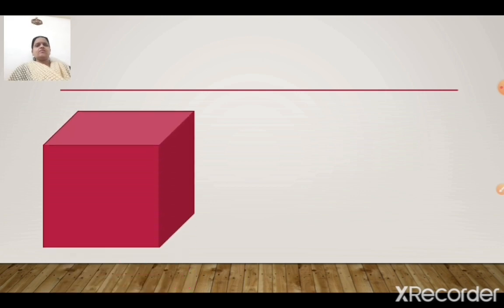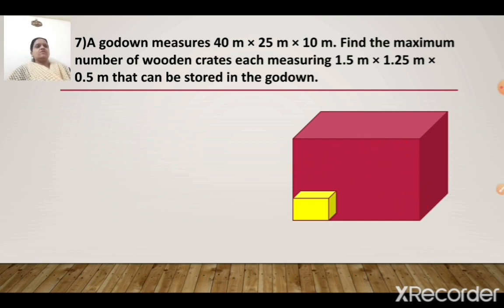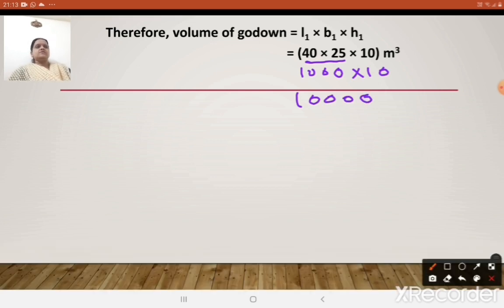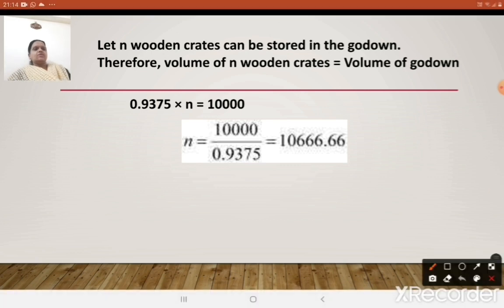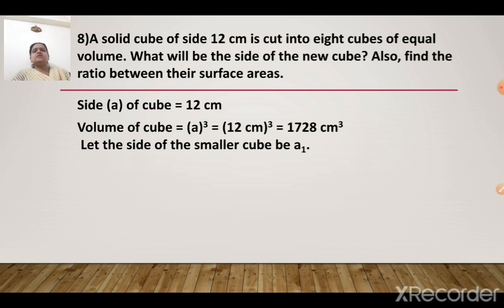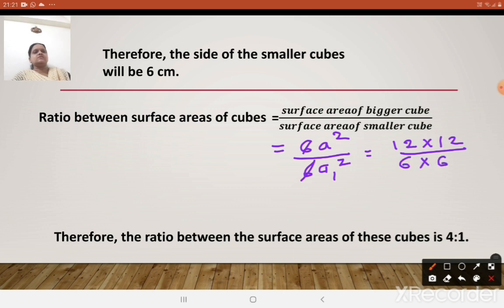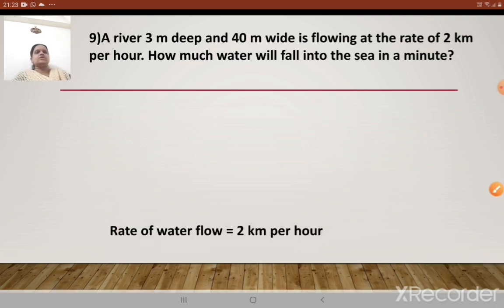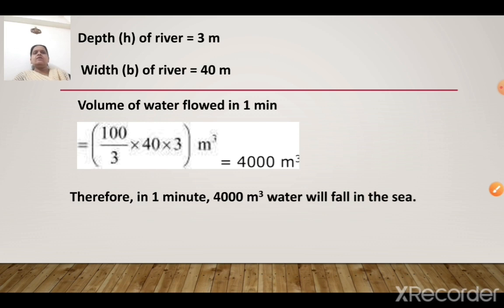class 9 maths ch13 surfaceareaandvolume part19 1 2 22